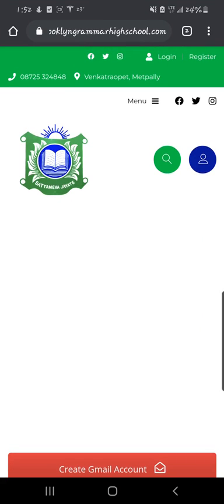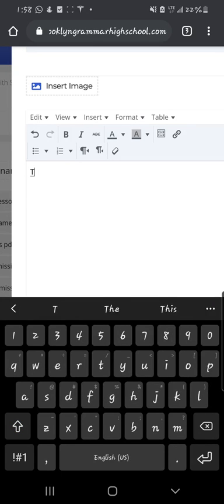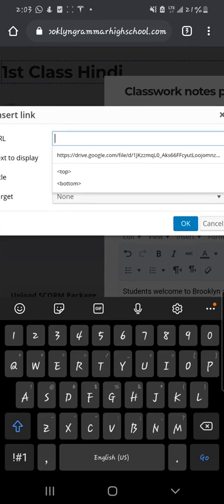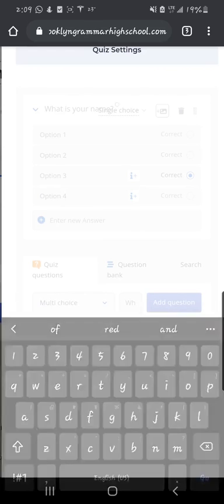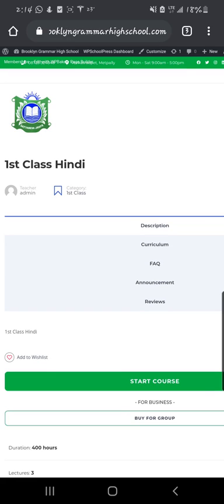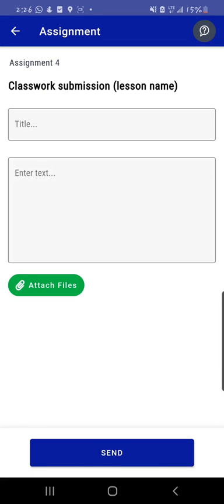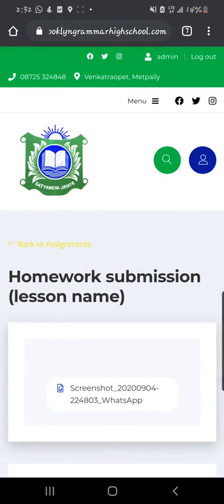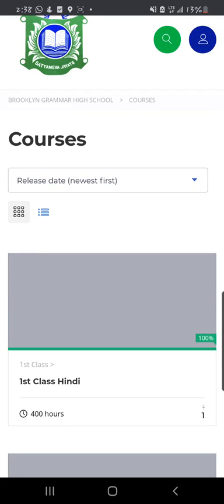Brooklyn Grammar High School -- Teacher training video